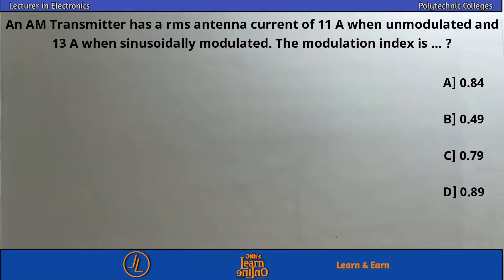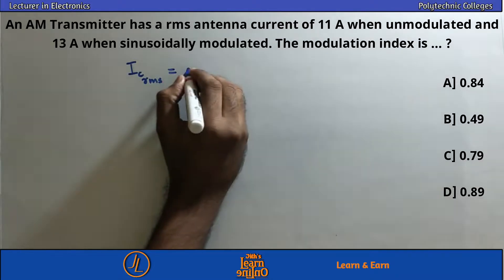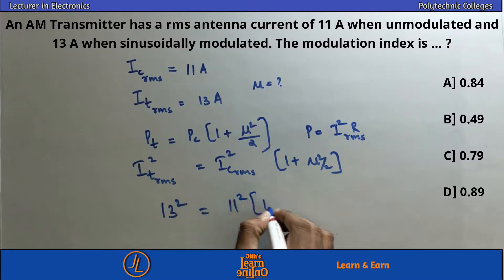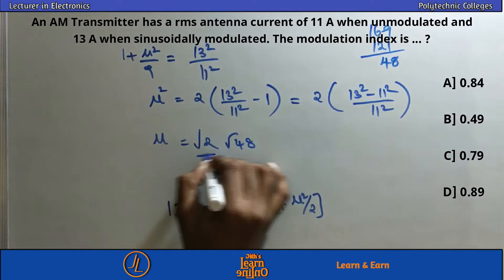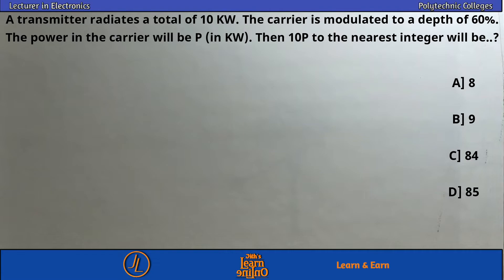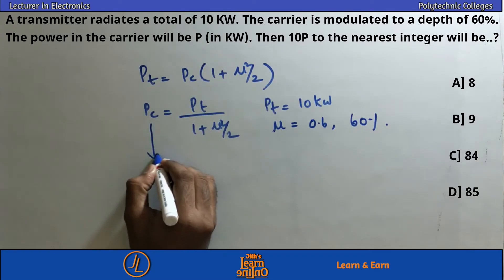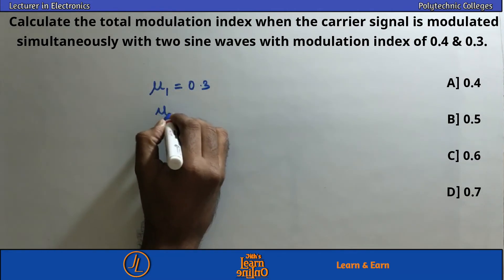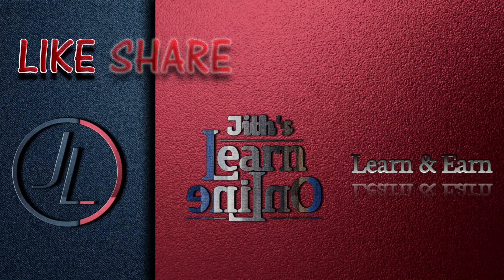Lecturer in Electronics | Polytechnic Colleges | Communication Part 3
We have started classes for KPSC Lecturer in Electronics [Govt. Polytechnic colleges]. This is 3rd class of communication Engineering. Detailed Syllabus for this exam is available in our channel and the link is given below. Check out what all are things to be studied.